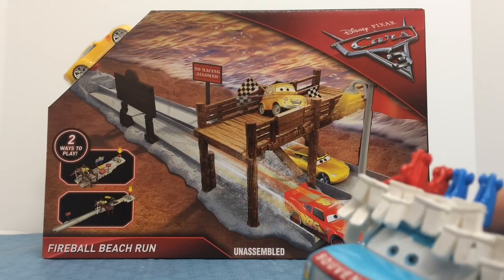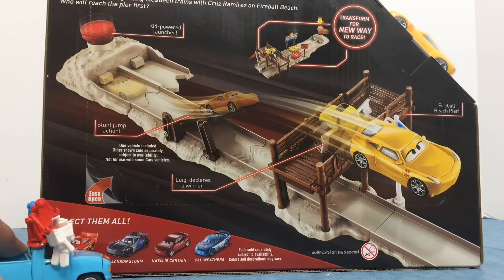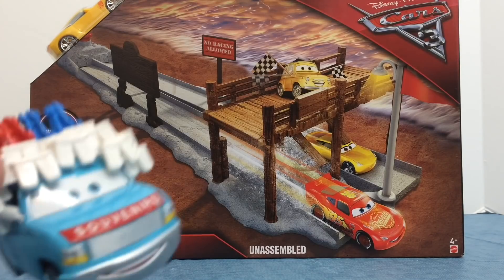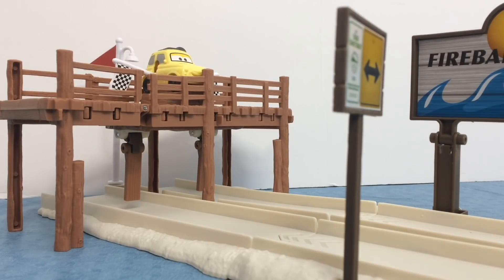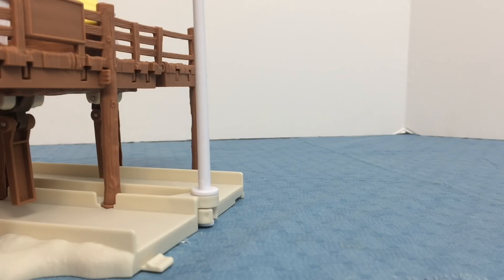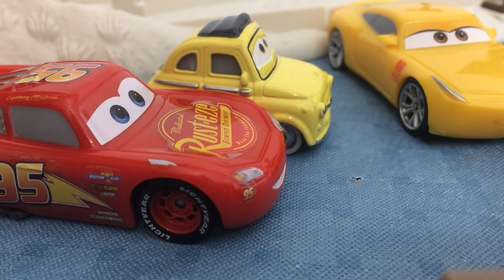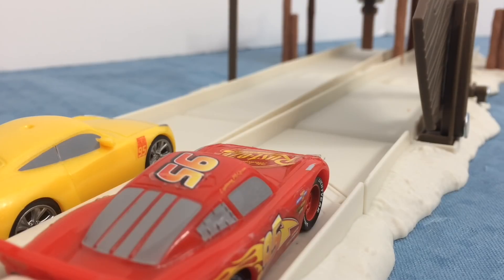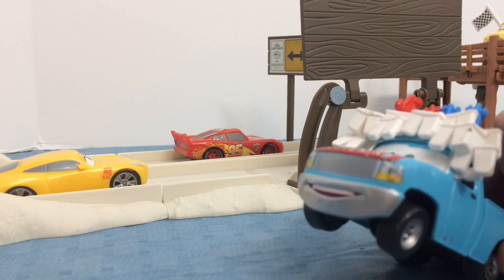Cars 3 Fireball Beach Run Playset Lightning McQueen Vs Cruz Ramirez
I've been looking for this set for a long time! Finally, I can say I am loving these new Cars 3 playsets! For some reason I don't find very many Cars toys in Arizona, so when I do find them I am very happy. :-)

Do you have this set or another Cars 3 playset?